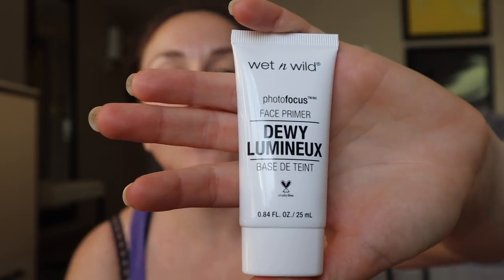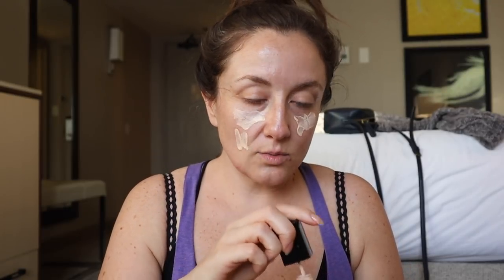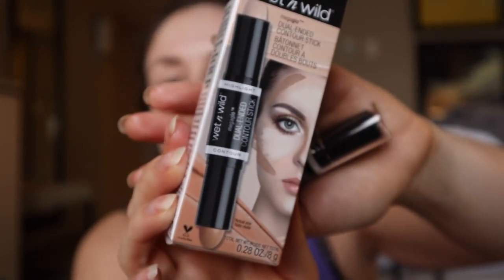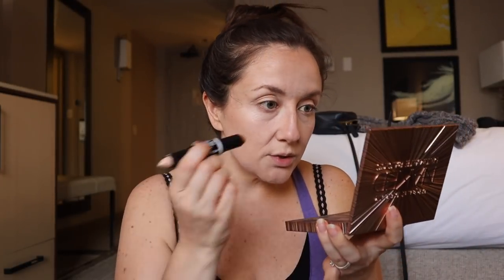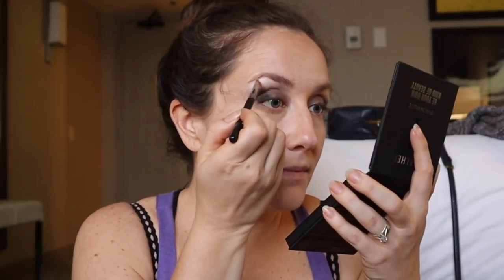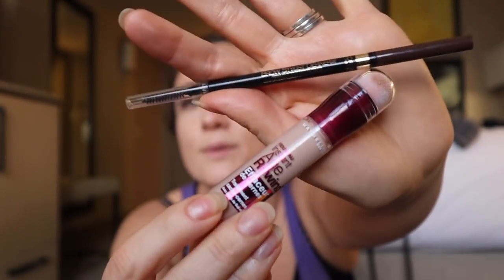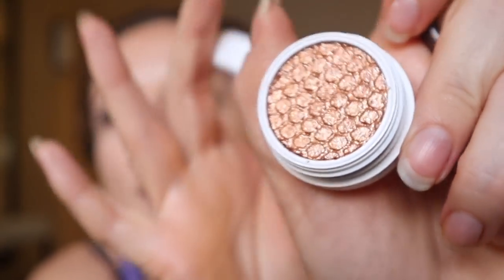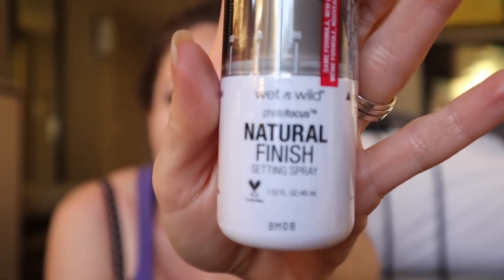GRWM I've Never Done This Before! | KATE KOSLOV